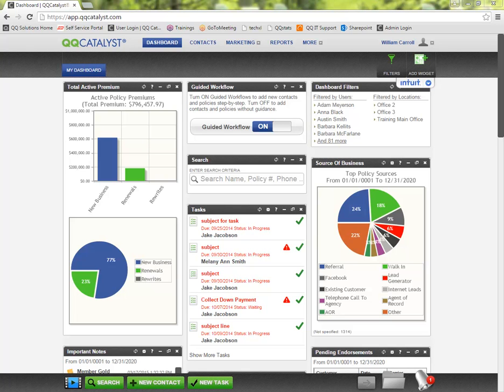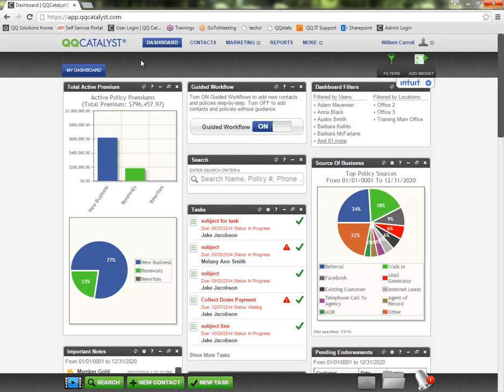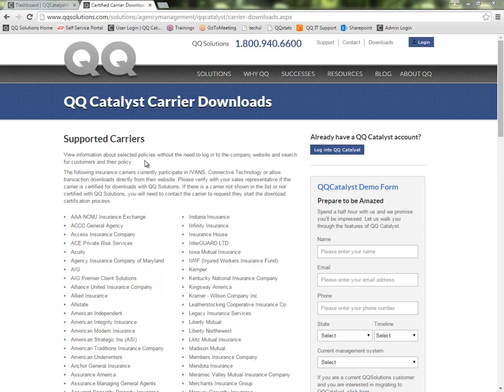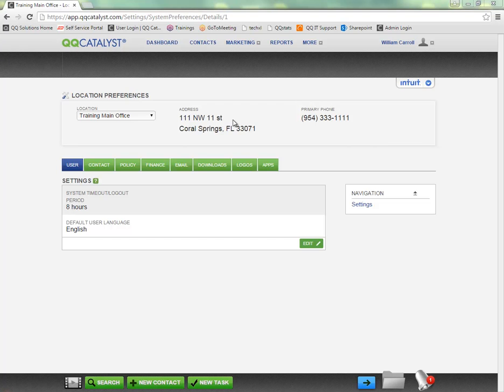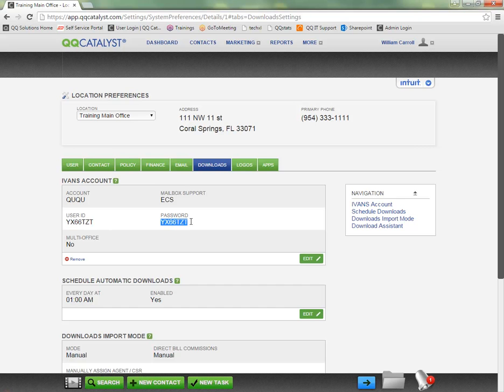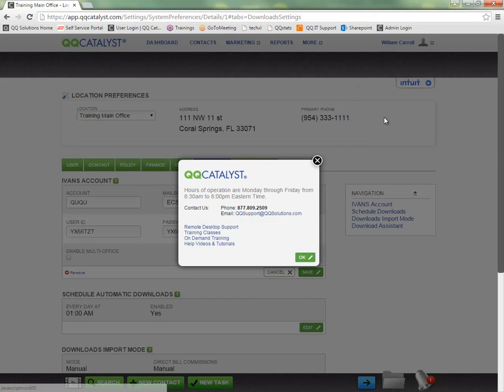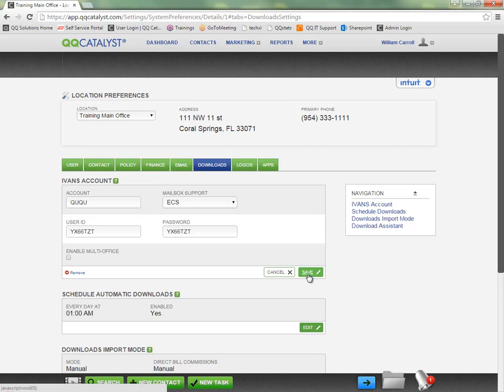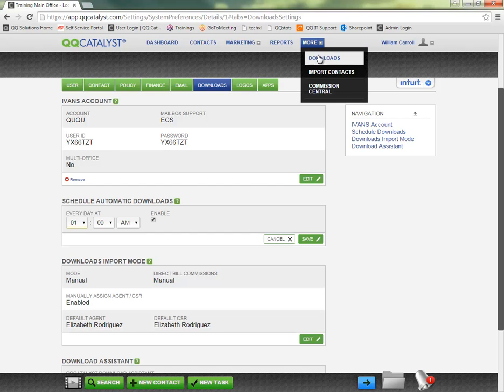QQCatalyst - Setting Up IVANS for One Location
This video explains how to setup IVANS for a single location using the QQCatalyst Agency Management System.